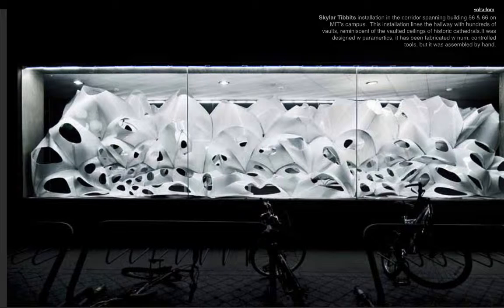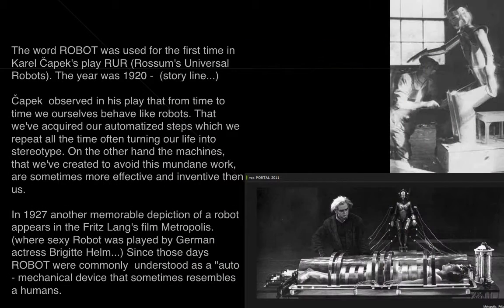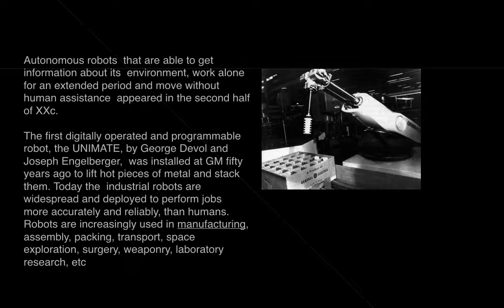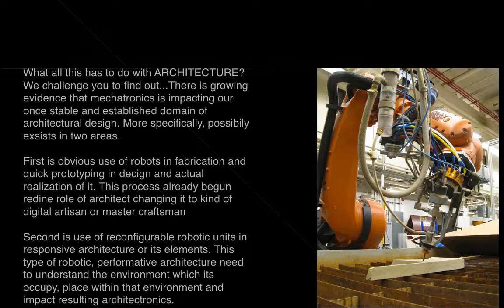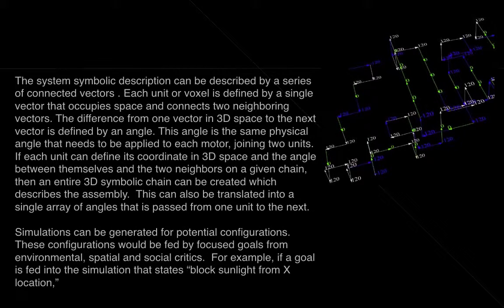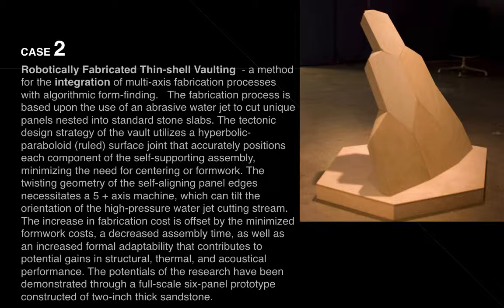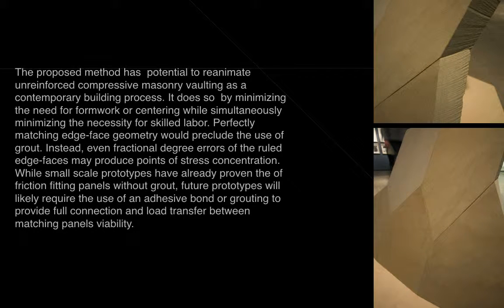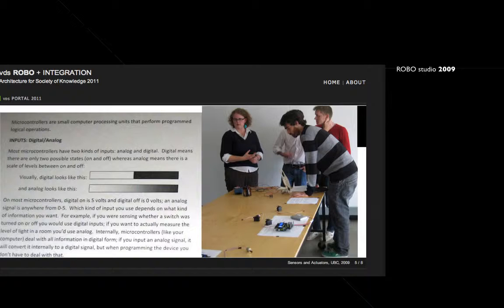ROBOL 1 INTRO partB